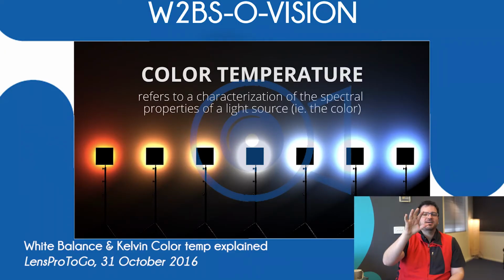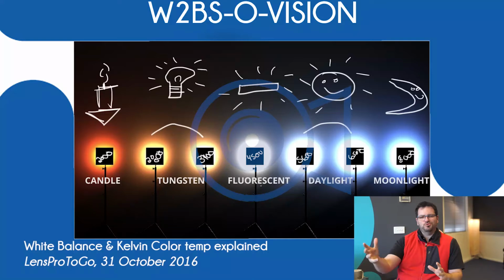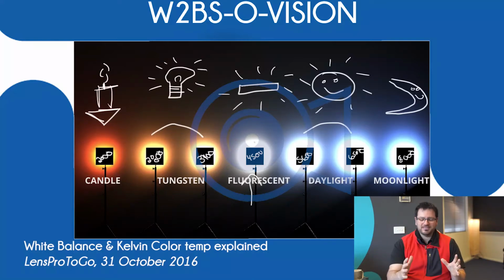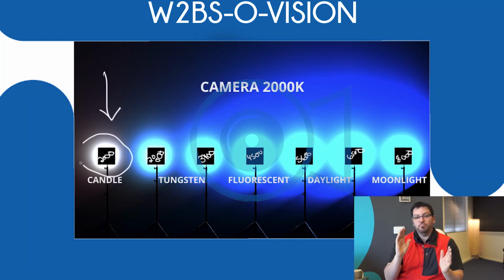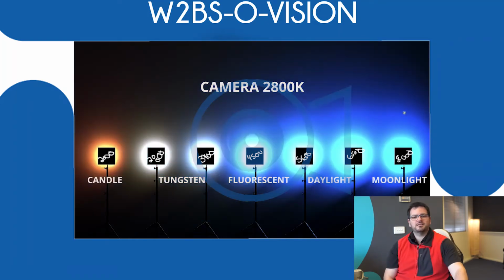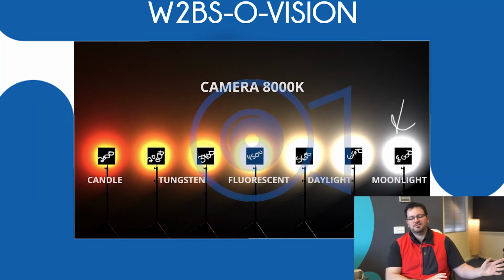An Intro to Colour Temperature and Balance: BACK 2 BASICS (Part 3)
Part 3 of Back 2 Basics is an intro to colour temperature, as good content creators ought to have - at the very least - a basic understanding behind colour temperature and balance.

Welcome to S02E12 from Waiting 2B Scene!

Colour, or color? AmIRight?

Colour is a key part of what we manipulate as video people. If it has somehow managed to slip you by however - never fear. I have your back, with some part 3 of my Back to Basics series.

To be honest, there's a lot of TL:DR material out there on the topic of white balance, colour temperature, and colour science. So today, I wanted to share a short video that covers the basics to colour temperature, with a little help from some amazing visuals made by LensProToGo (original post,